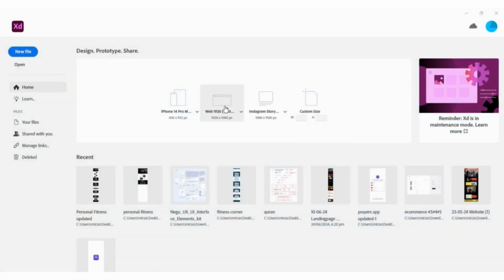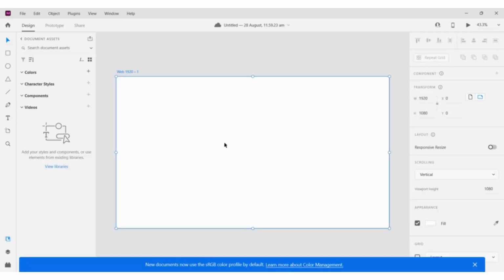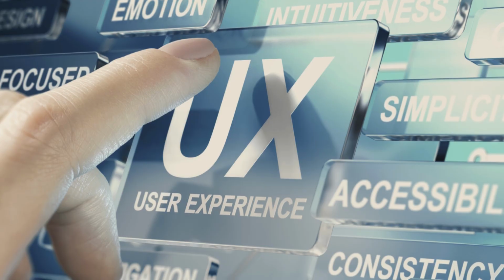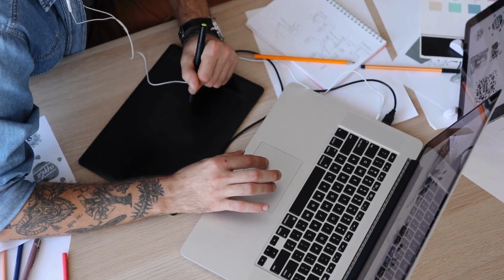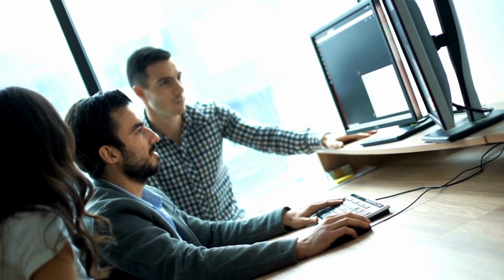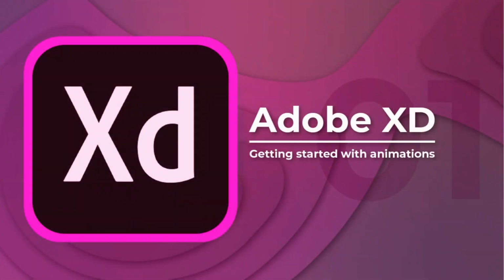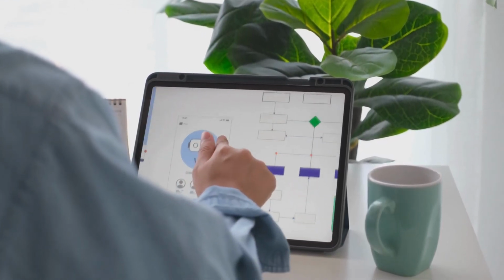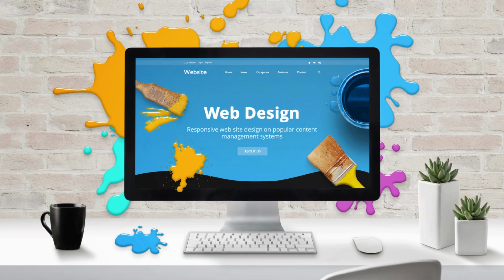Quick Introduction to Adobe XD | Get Started with UI/UX Design | Lesson #1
New to Adobe XD? This short video gives you a quick introduction to what Adobe XD is and why it’s a great tool for UI/UX design. Perfect for beginners and experienced designers alike. Watch now to learn the basics and see how Adobe XD can enhance your design workflow.